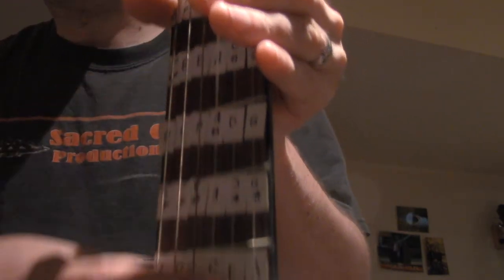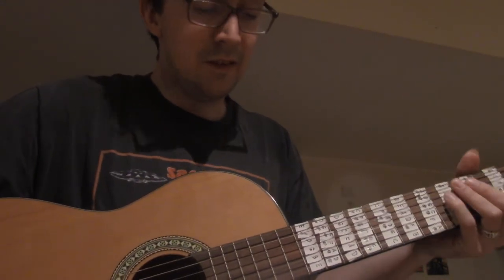Johann Pachelbel's Canon in D with Classical Guitar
classical, guitar, classical guitar, pachellebel, canon in d, cover, toronto